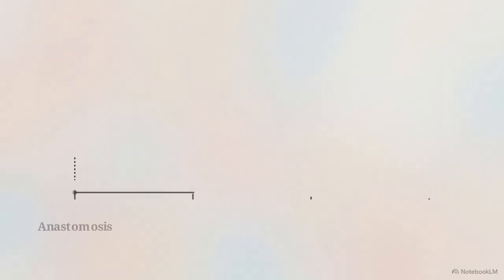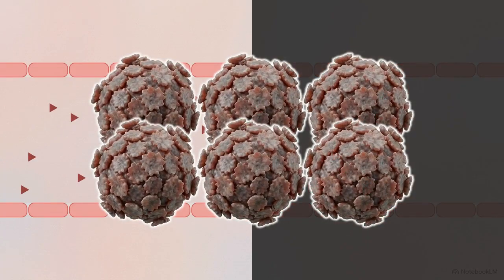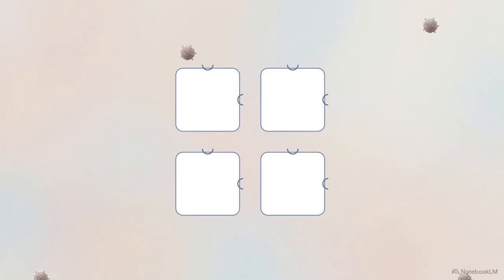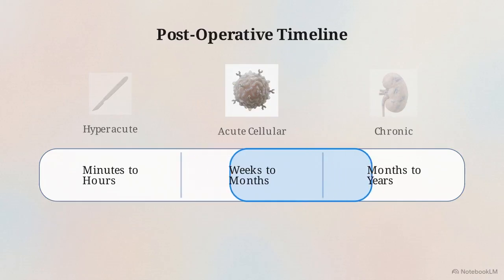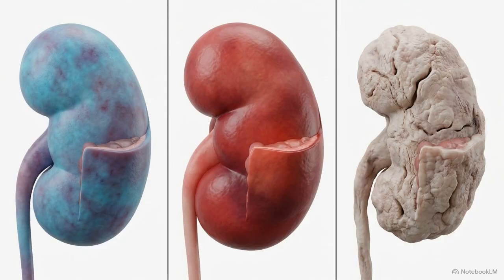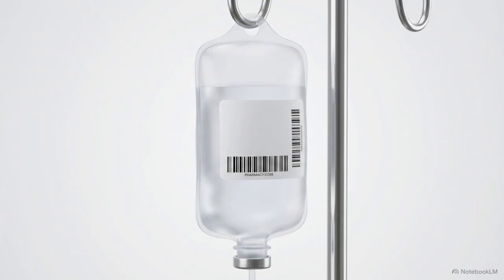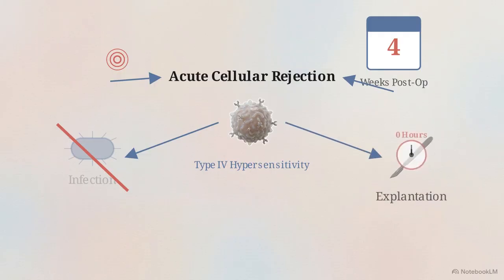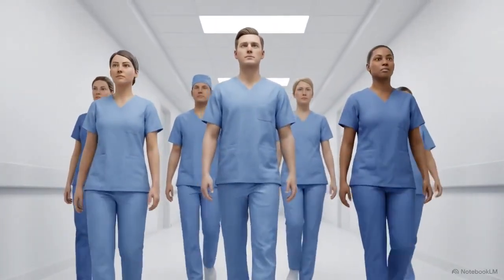The Temporal Architecture of Rejection